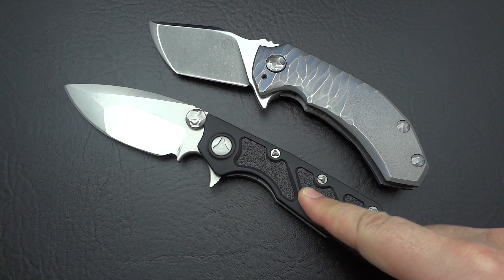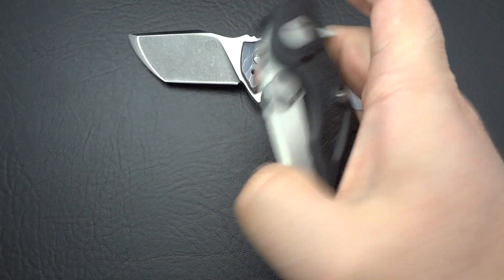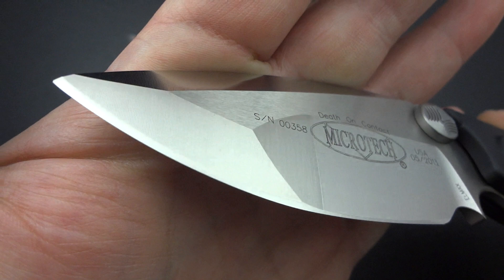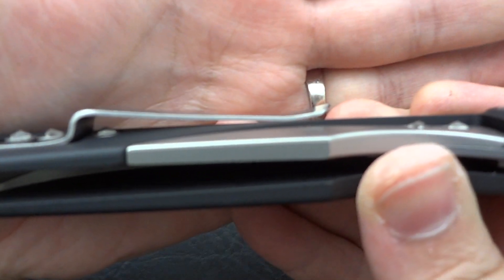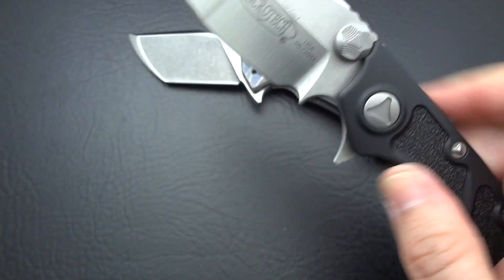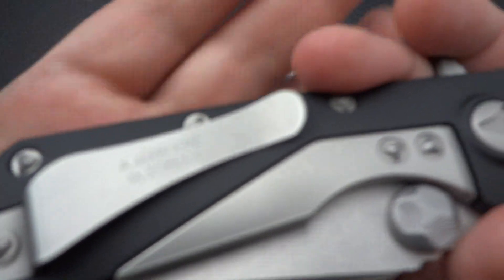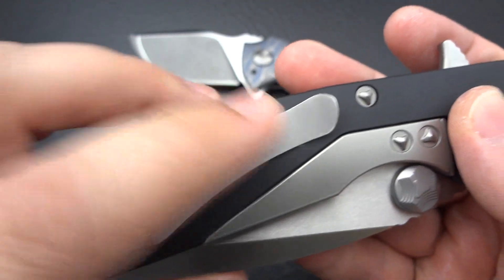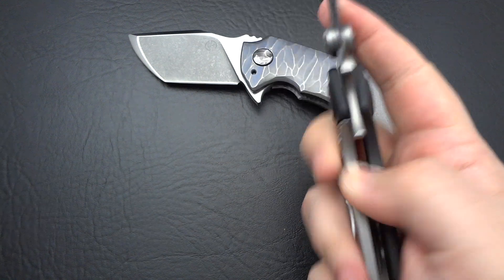Microtech DOC modified and now perfect! No more FU Clip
Don't know what an "FU Clip" is? Better watch my original review video of this knife then!!! Tuffthumbz made the knife perfect now.